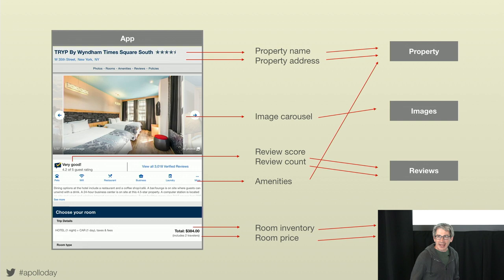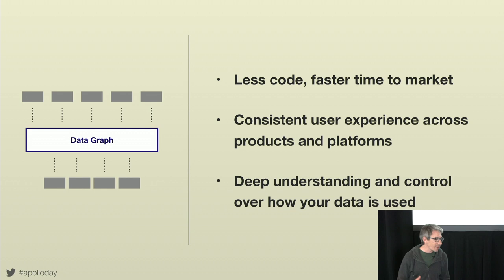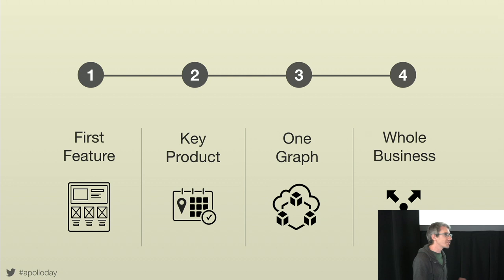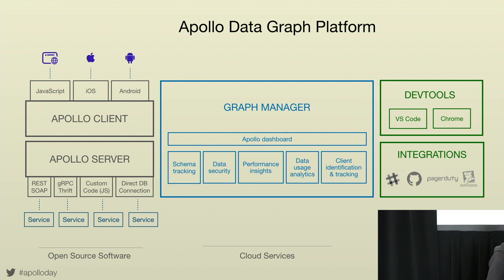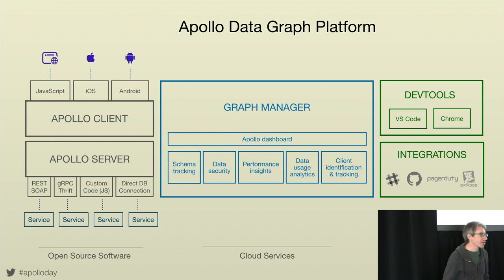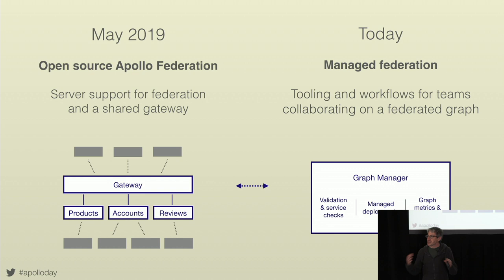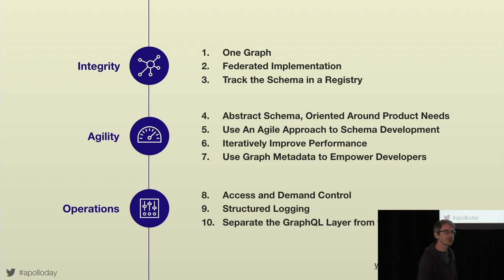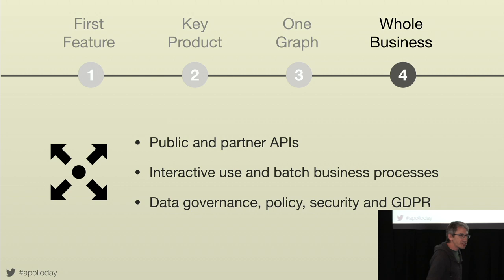Keynote by: Matt DeBergalis, Co-founder and CTO at Apollo